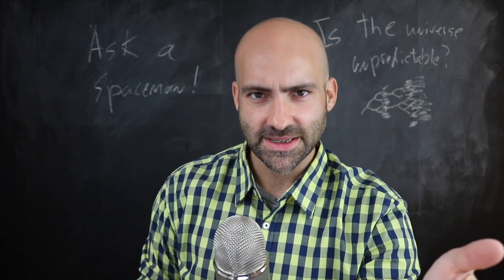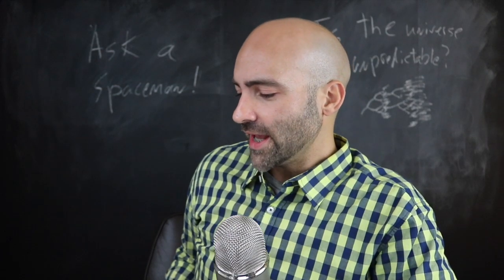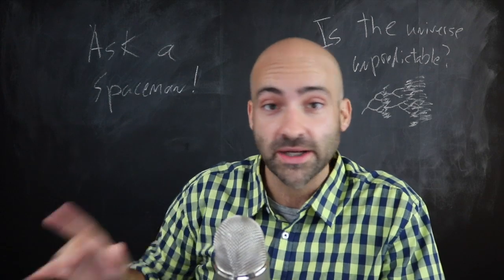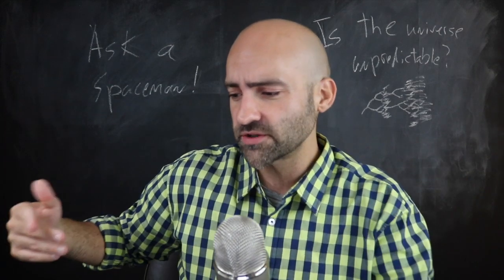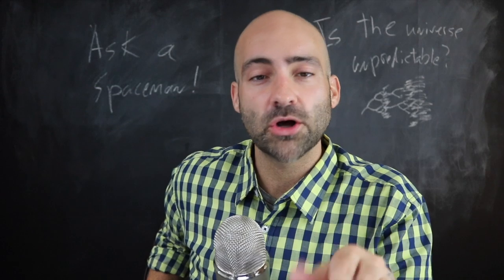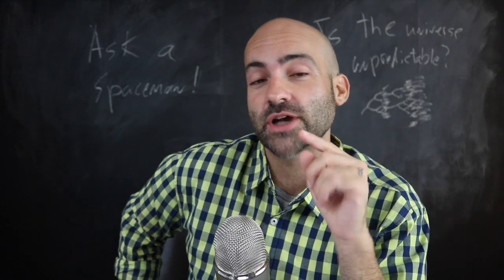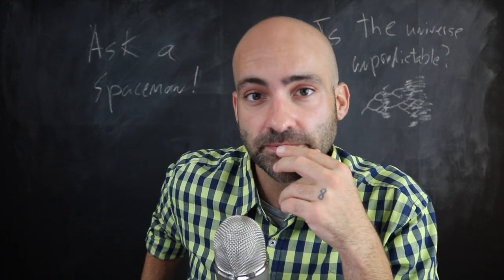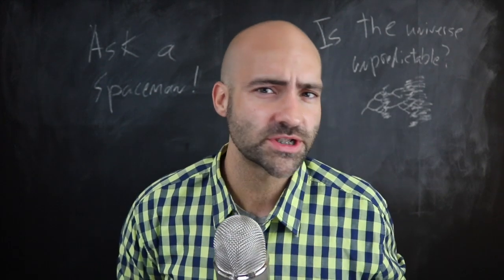The Unpredictable Universe - Ask a Spaceman!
What is chaos theory? How can something be both deterministic and unpredictable? Is there are hope at all for physics? I answer these questions and more in today’s Ask a Spaceman!